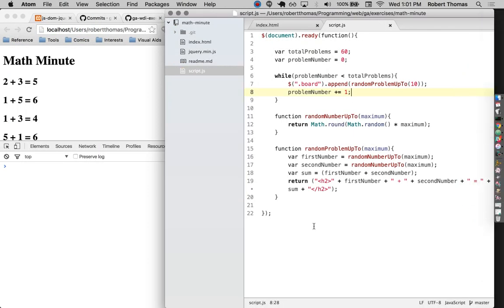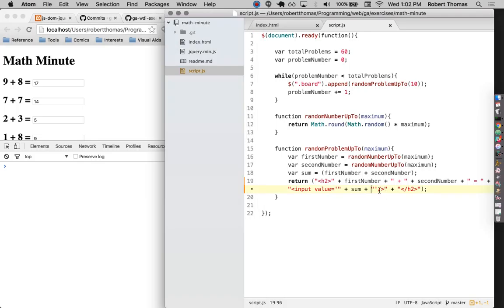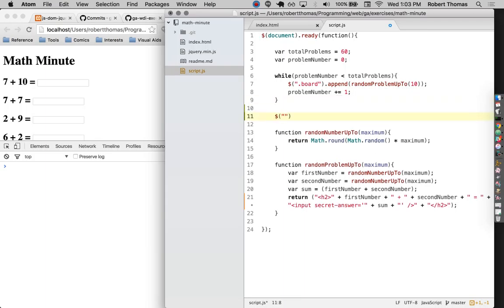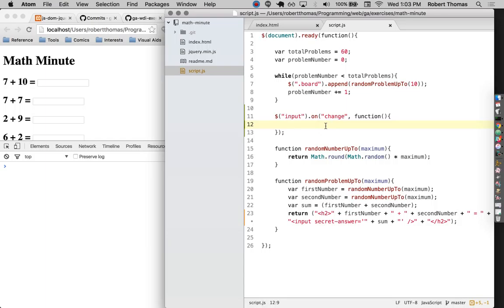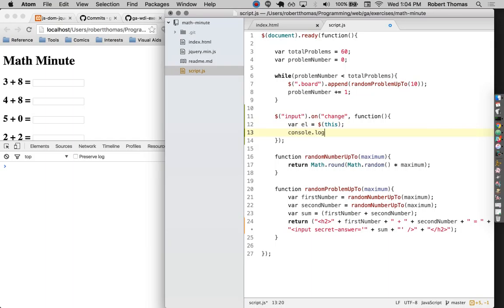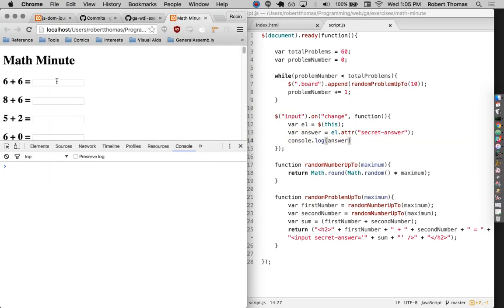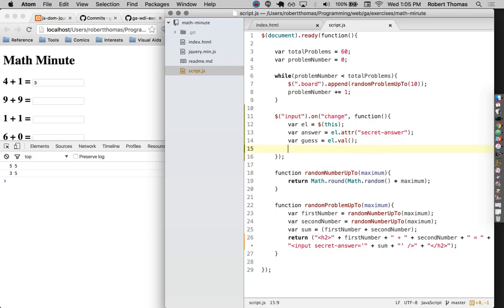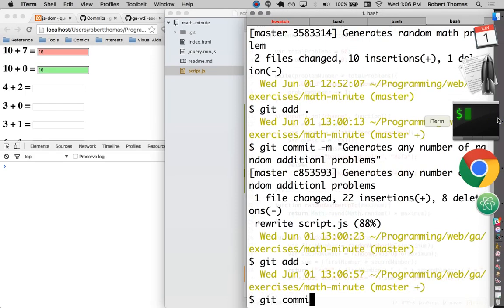Building Math Minute, Part 4/9